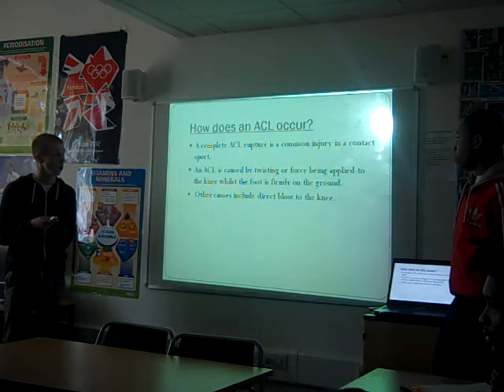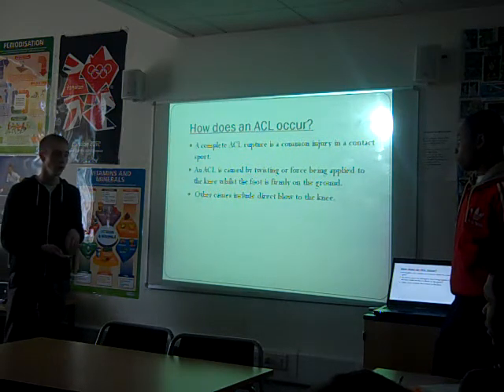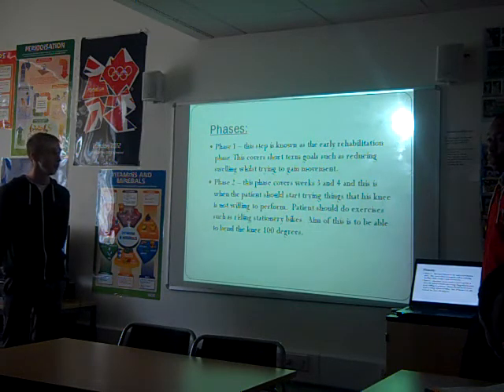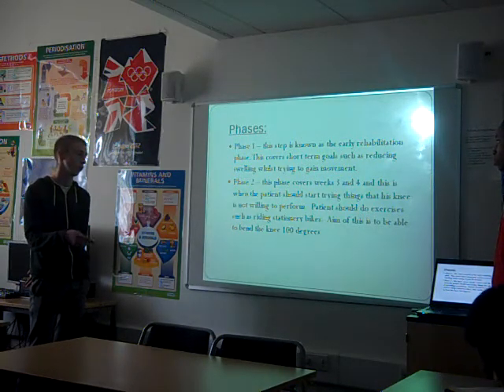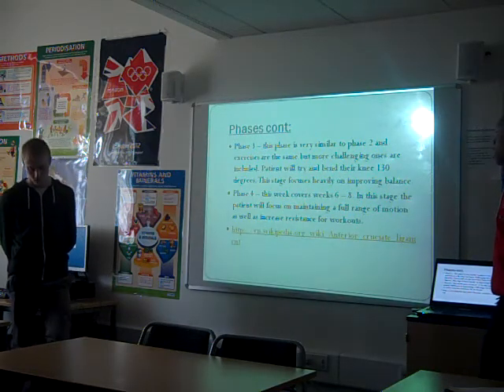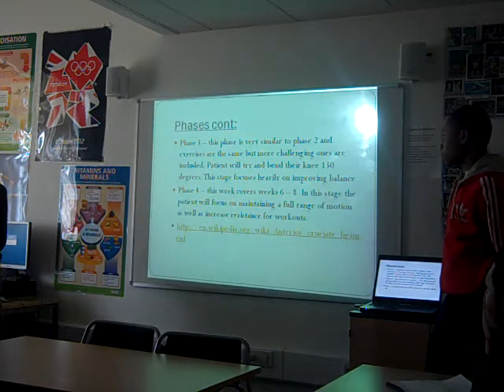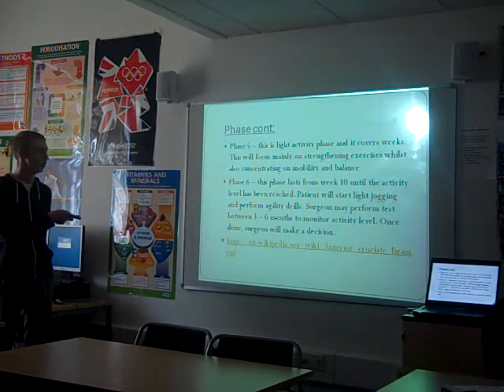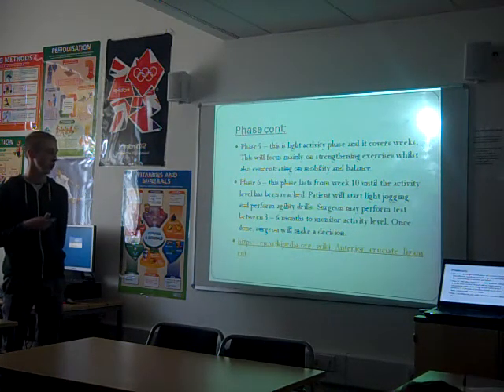JUSTIN AND AARON H